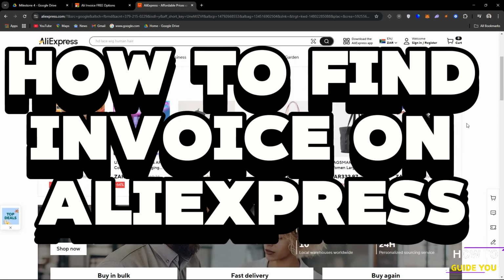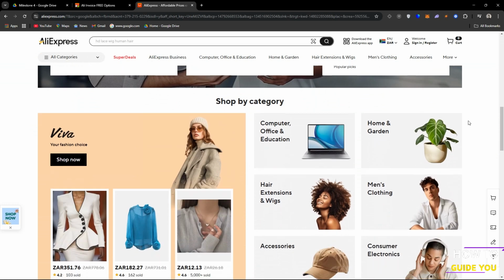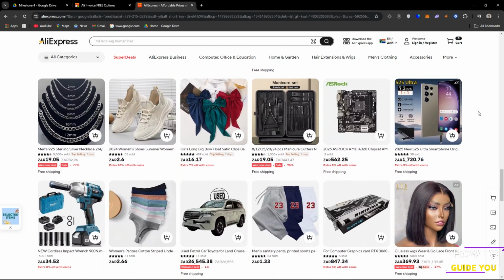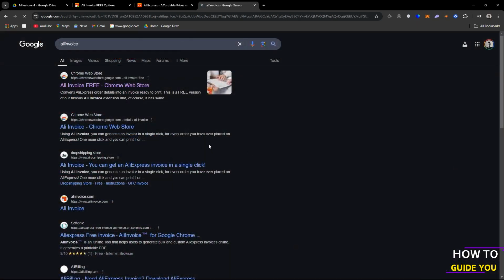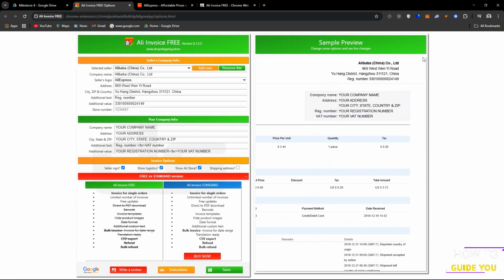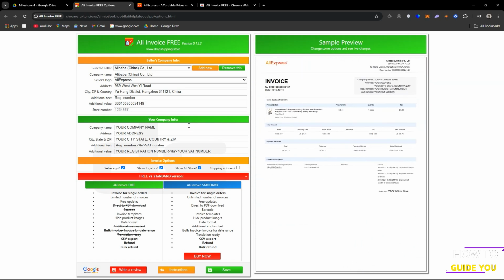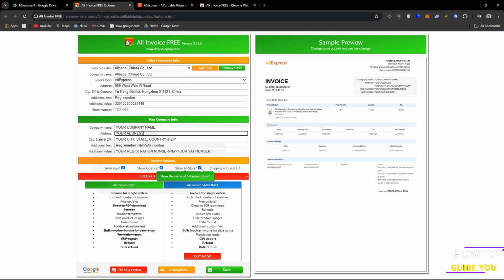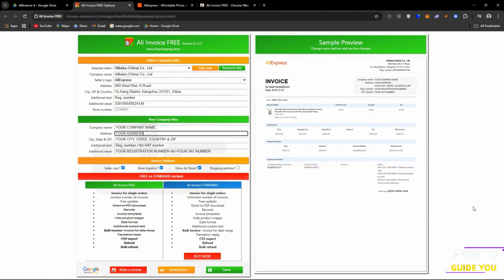How To CORRECTLY Find Invoice On Aliexpress (BEST METHOD)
Learn how to correctly scan QR codes in Alight Motion with this simple step-by-step guide. If you're struggling to use Alight Motion QR codes for effects, transitions, or presets, this video will help you get it right. Whether you're a beginner or experienced user, scanning QR codes in Alight Motion is easy when you follow these tips. Watch the full tutorial to avoid common mistakes and start using Alight Motion QR codes like a pro!